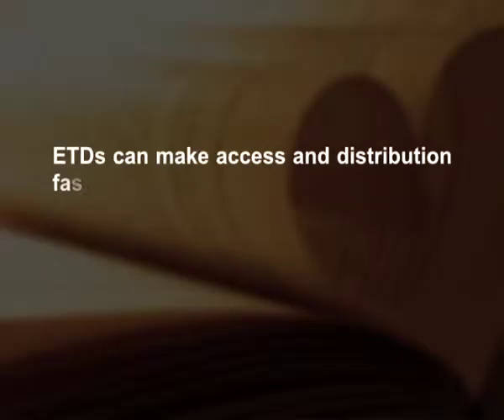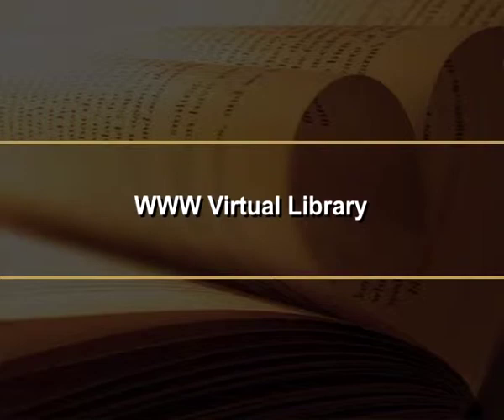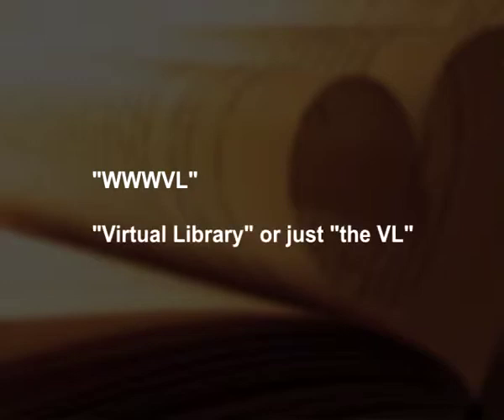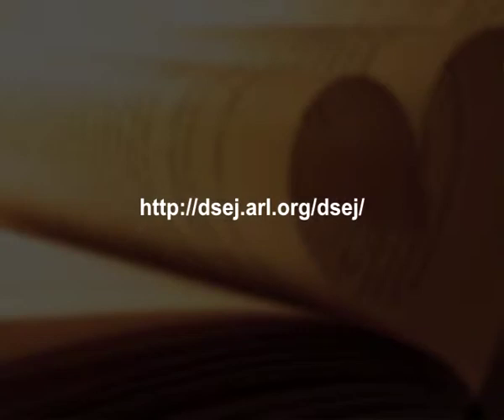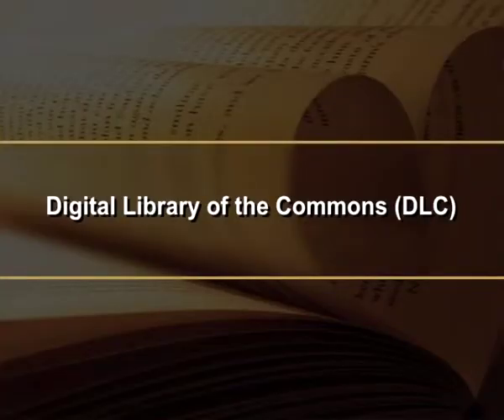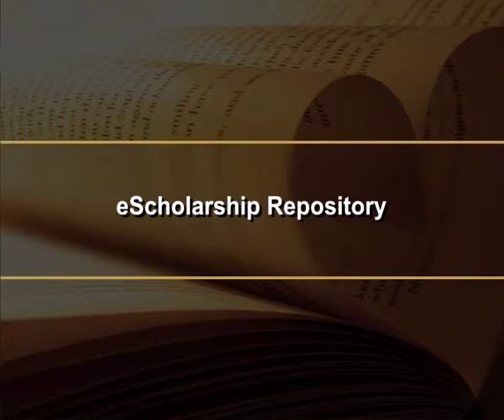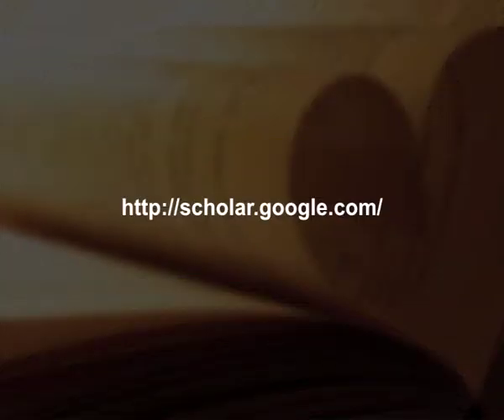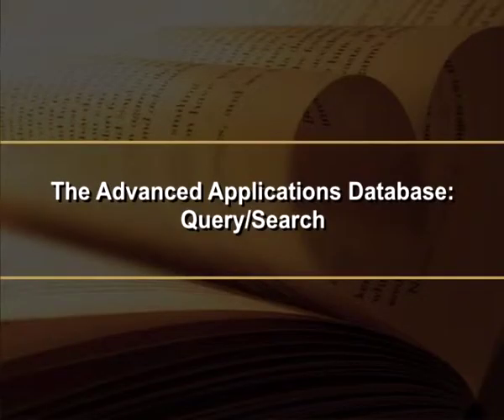Web based Information resources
Subject: Library and Information Science
Course Name: Information and Communication Technology